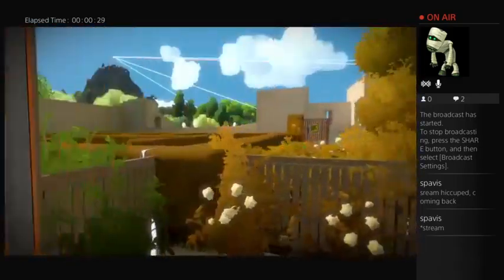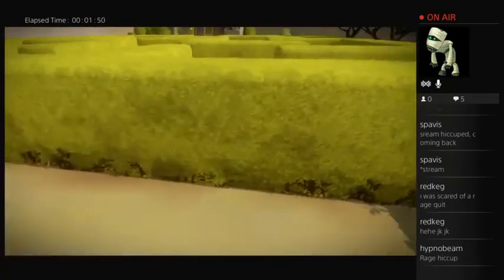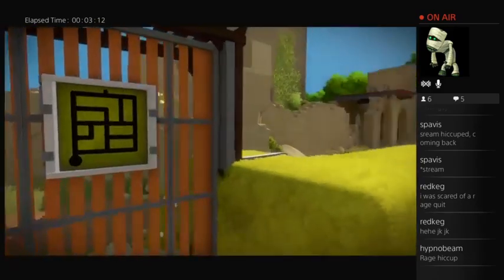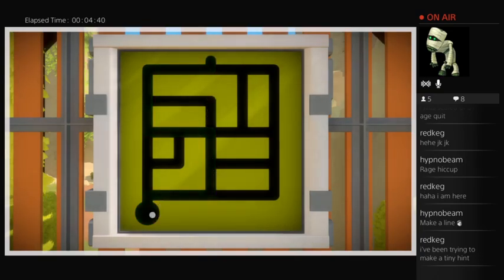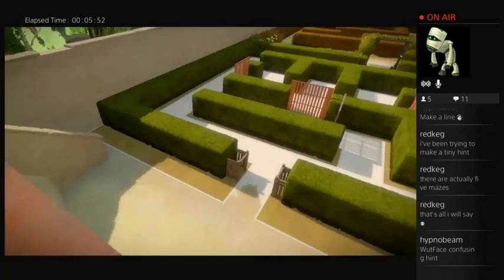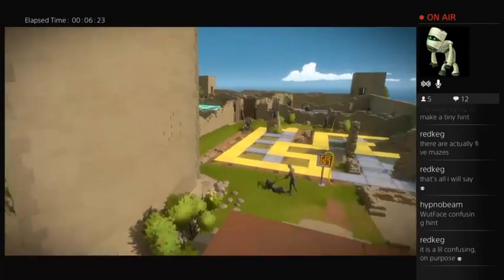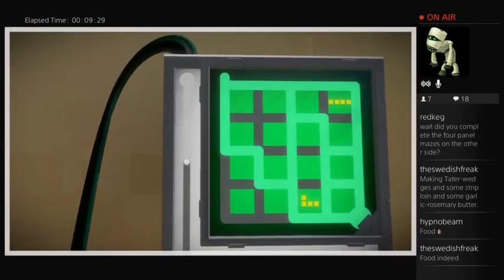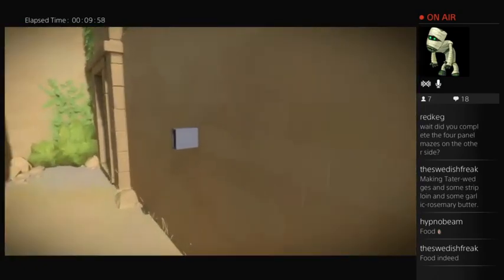Mom & I play The Witness - Ep 5